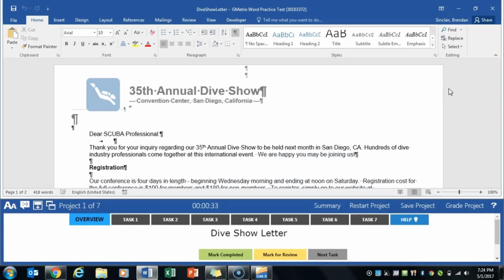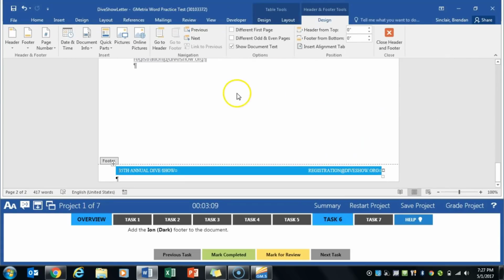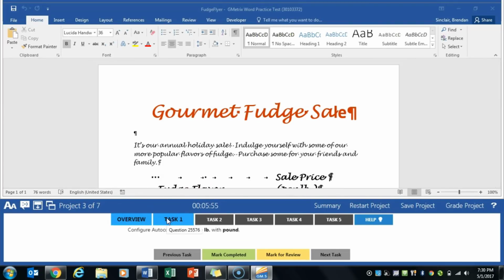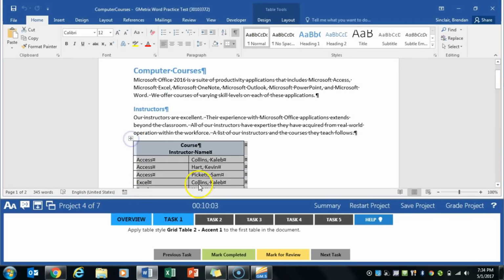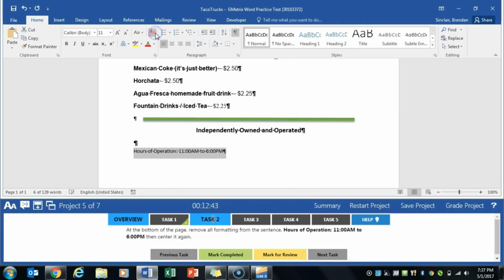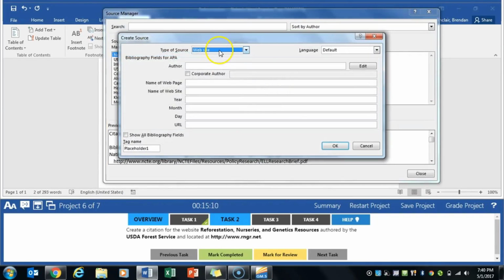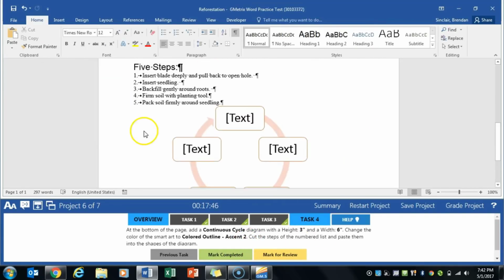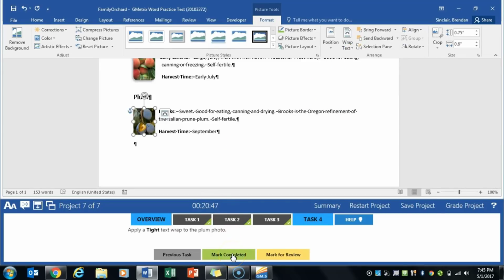GMetrix Word 2016 Practice Exam 3 - All Projects Completed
In this video I complete all projects found in GMetrix Word 2016 Practice Exam 3.

RECOMMENDED READING